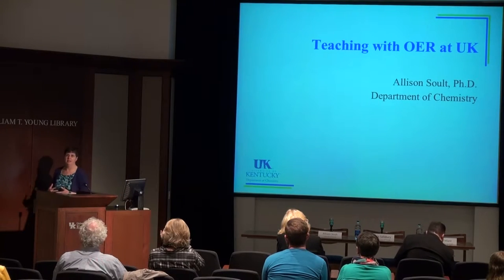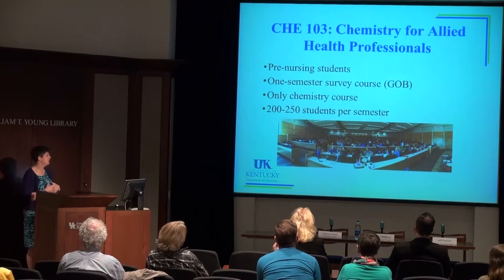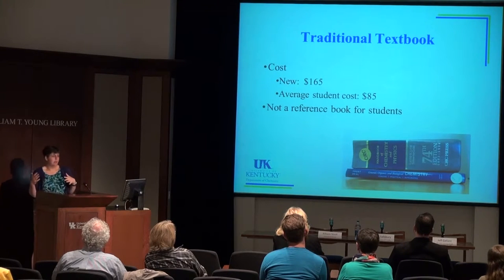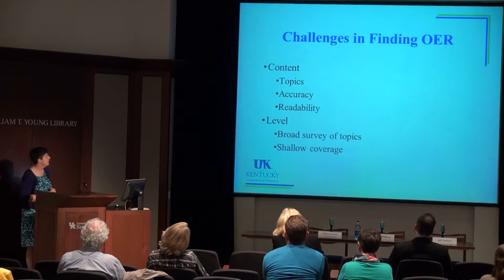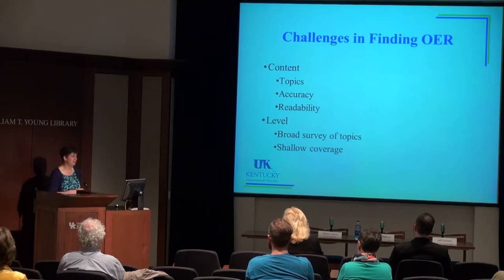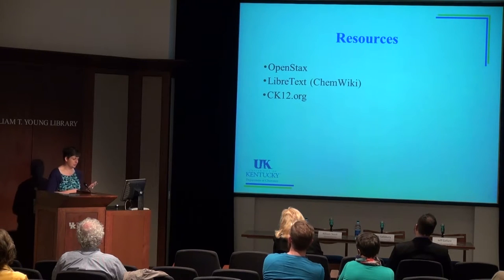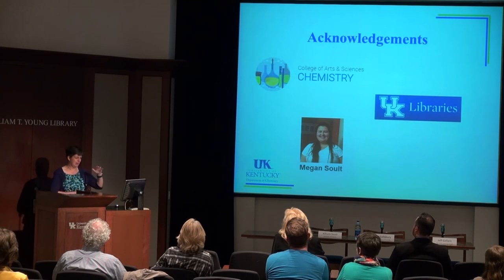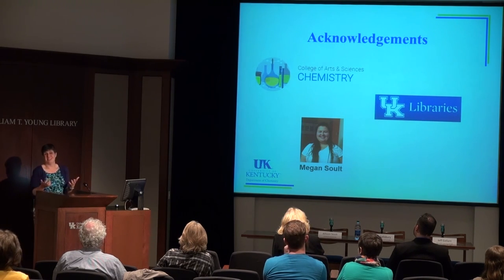Teaching with OER at UK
Dr. Allison Soult shares her insights and experience of teaching with open educational resources at the University of Kentucky.

This presentation was part of the panel discussion, Open in Action: Open Educational Resources Contribute to Student Success, held at the University of Kentucky Libraries on Oct. 27, 2016.